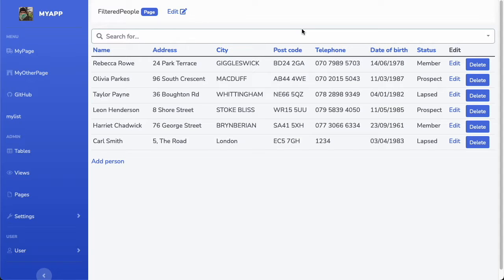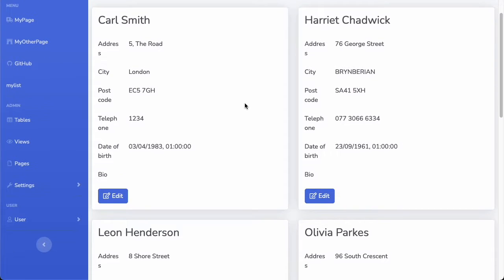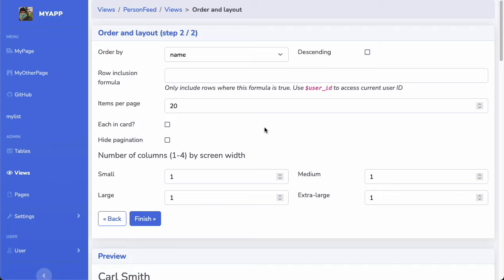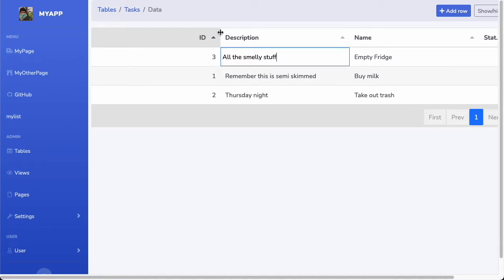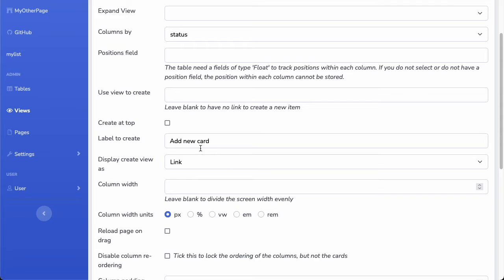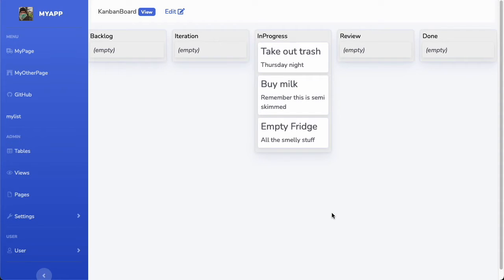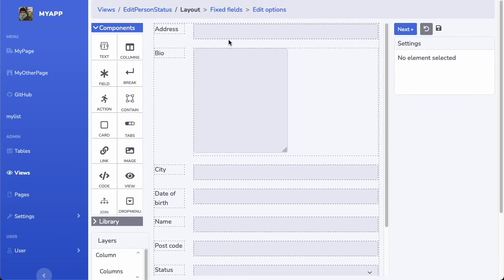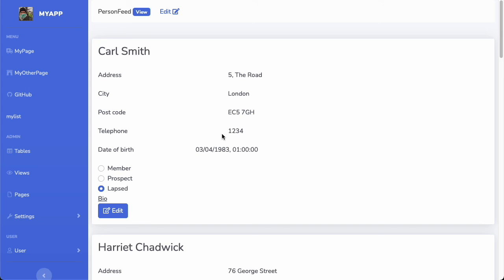Saltcorn views-in-views [Nov 2022, v0.7.4]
How to build complex UIs by embedding use inside views. Featuring Feed and Kanban view patterns, or drop views inside views in the builder